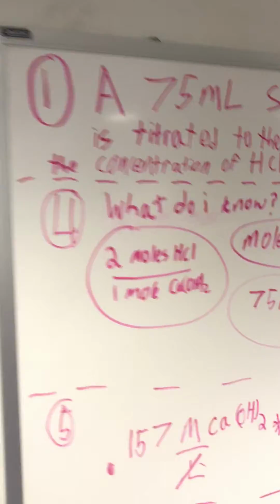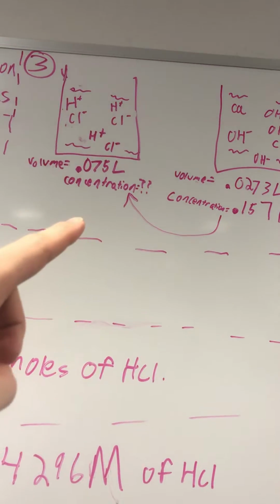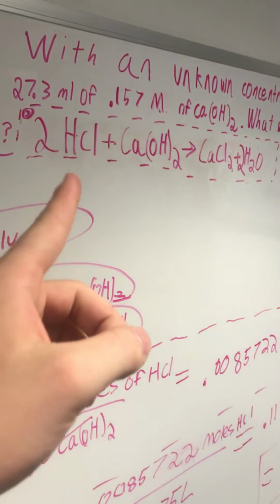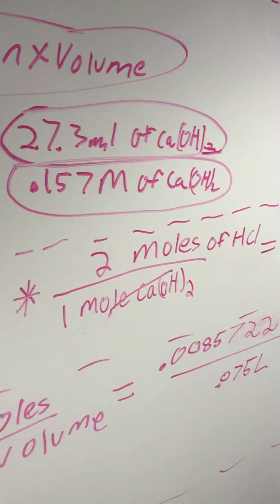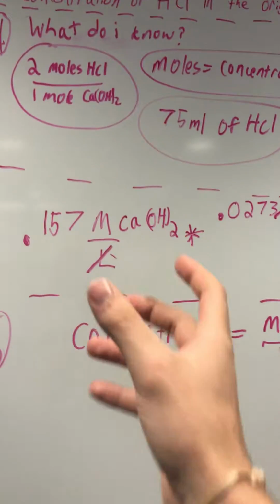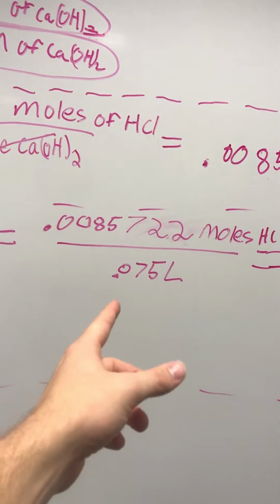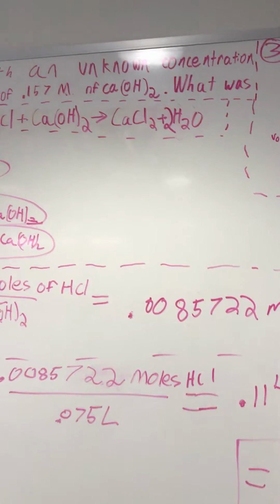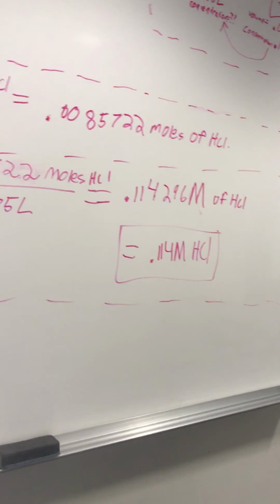Chemistry concentration problem